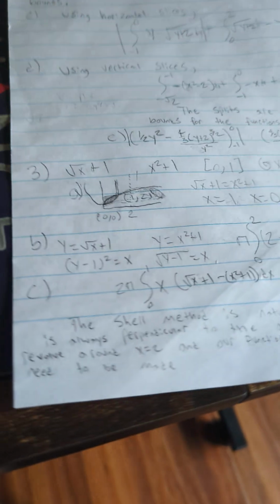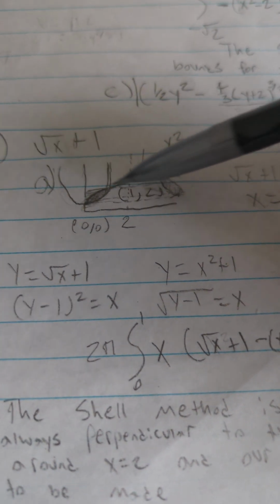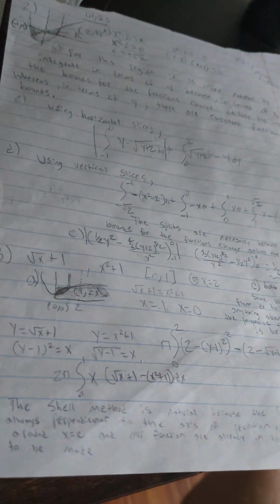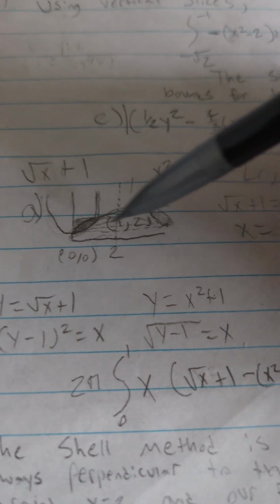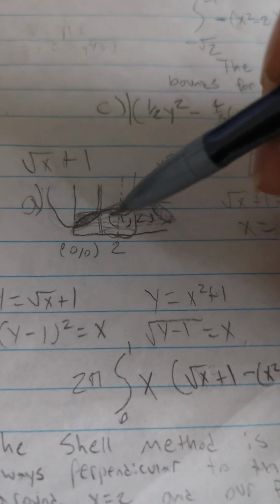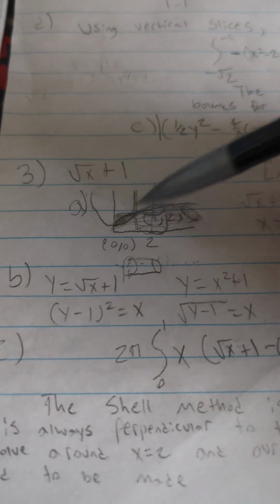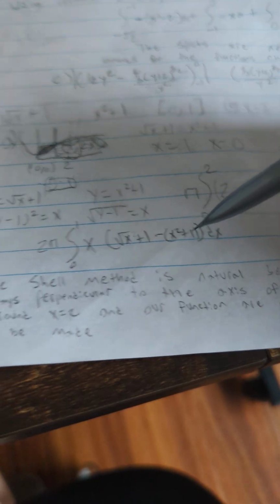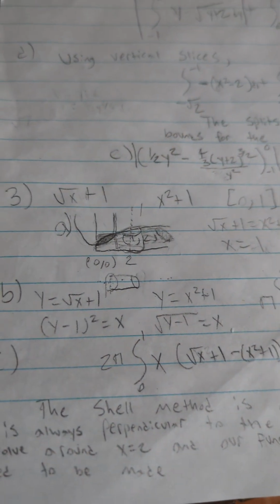Video Homework 1